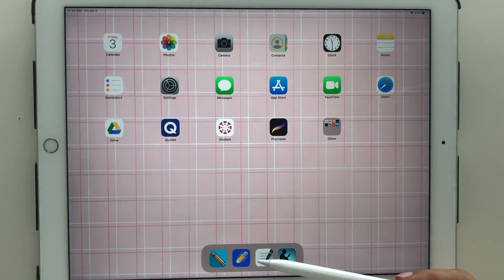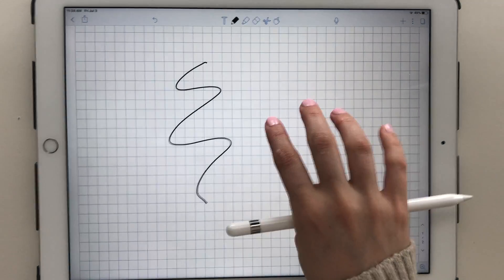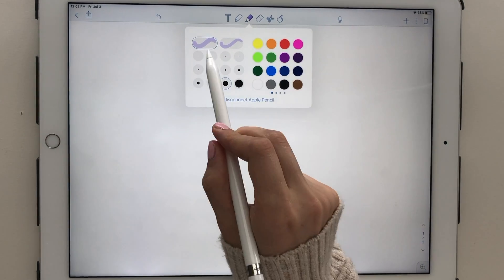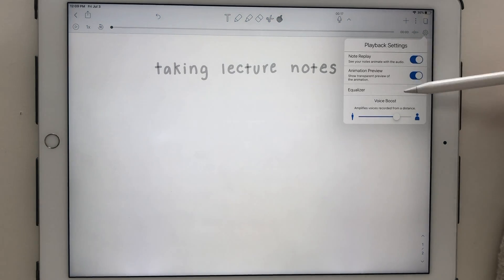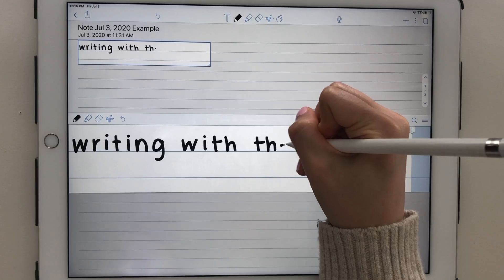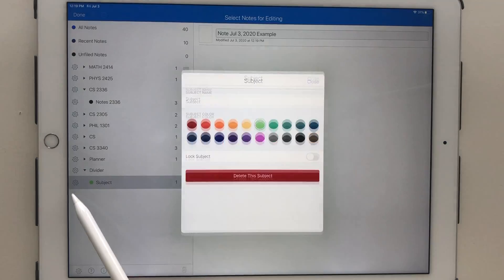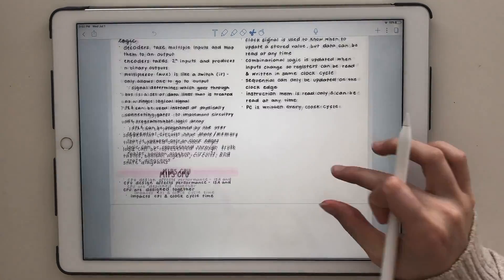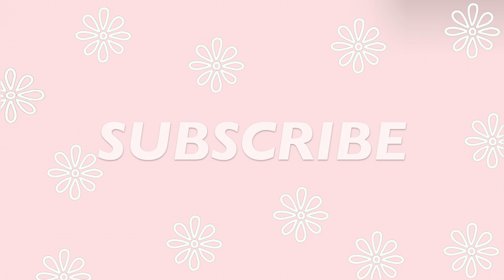NOTABILITY 2020 | a walkthrough & review on the iPad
Hi I'm Karen!

More on digital notes coming soon! In this video I show you Notability's cool features, my thoughts on the app, and how I use it to take notes on my iPad pro.